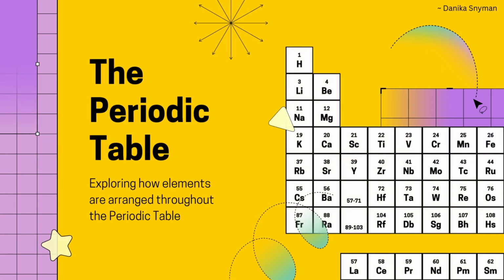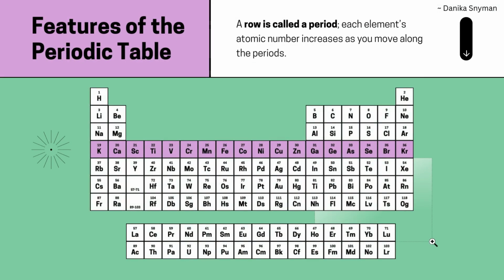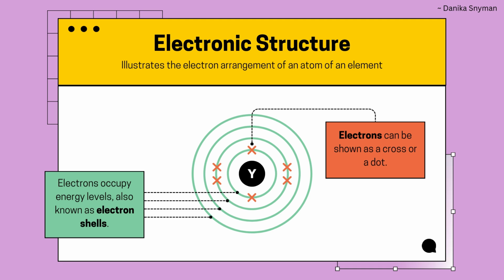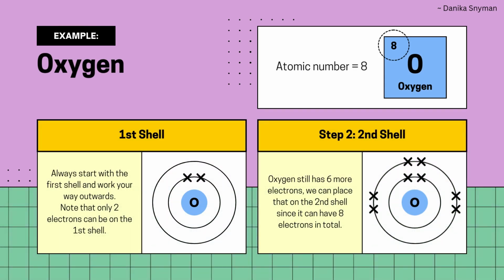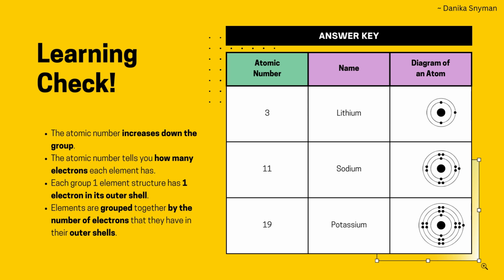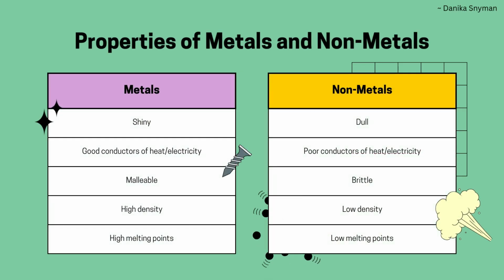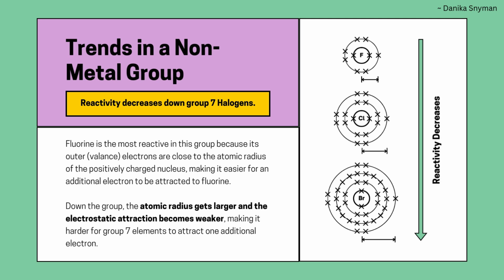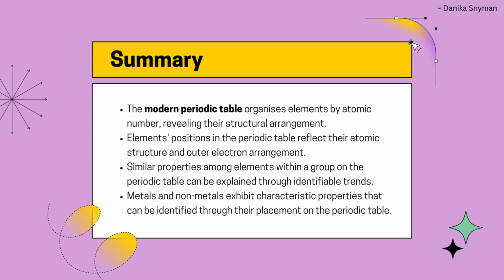The Periodic Table of Elements Gr 8-9